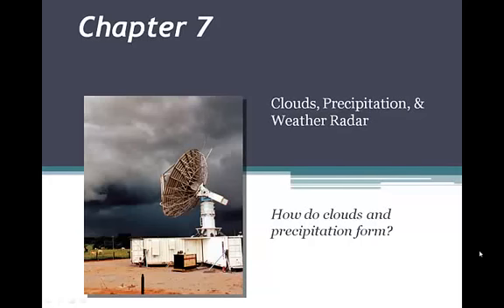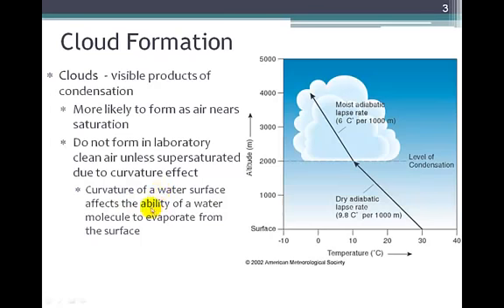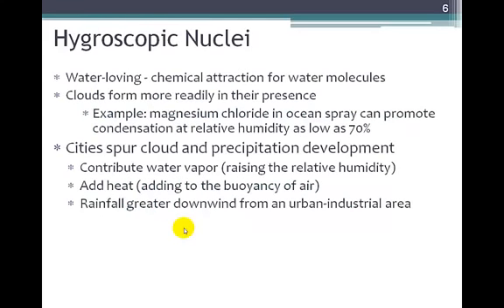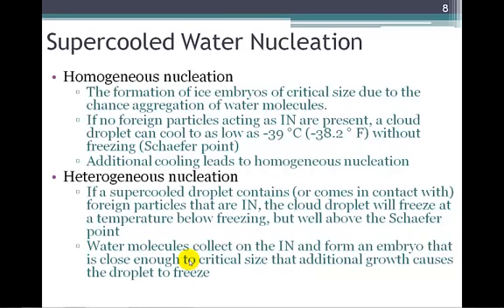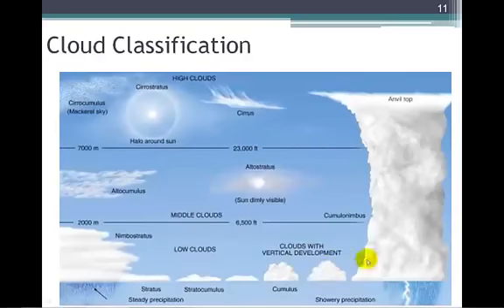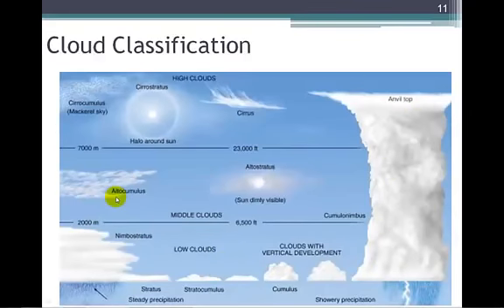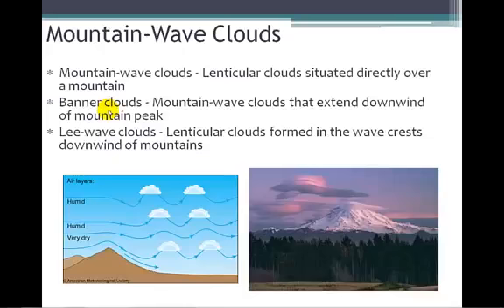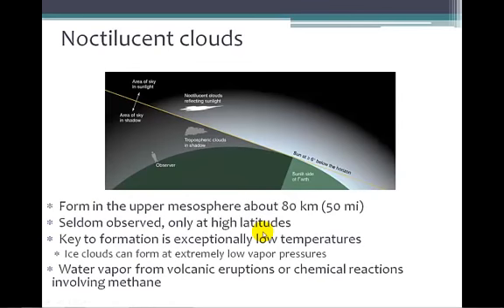2 3 Weather & Forecasting Part 1